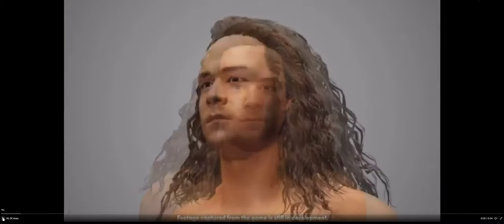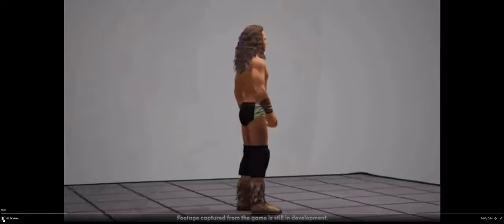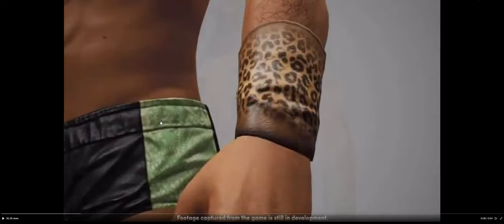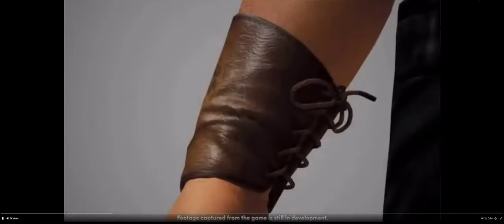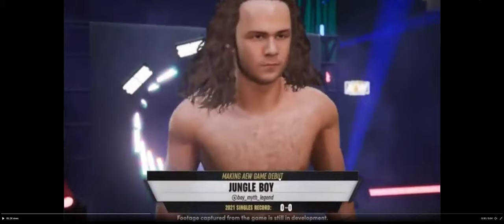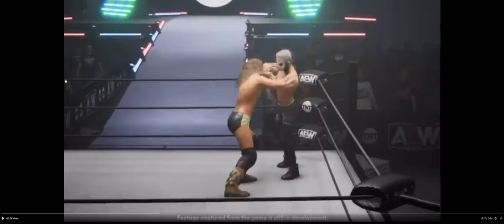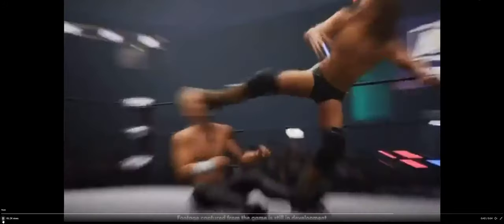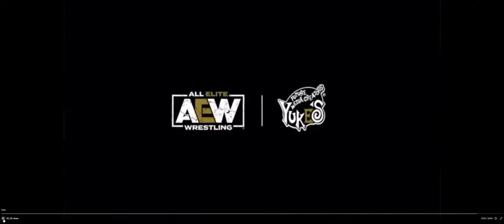New AEW Games Gameplay Revealed (Jungle Boy Model)